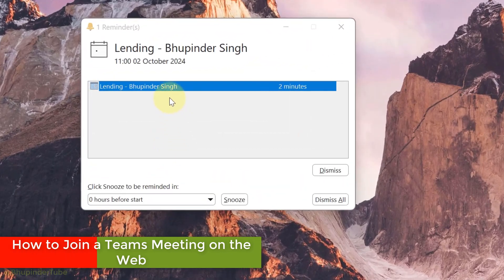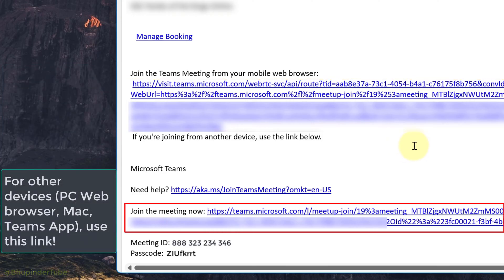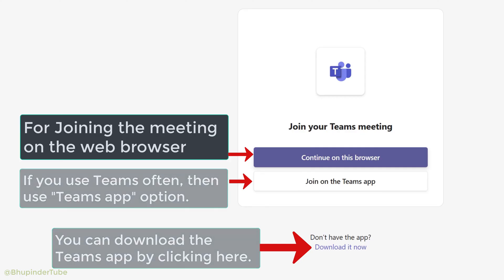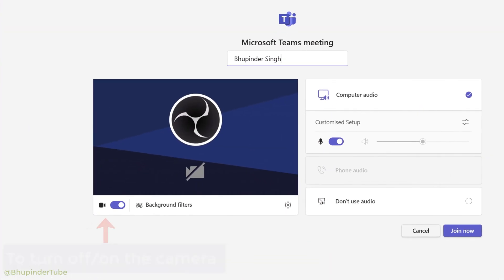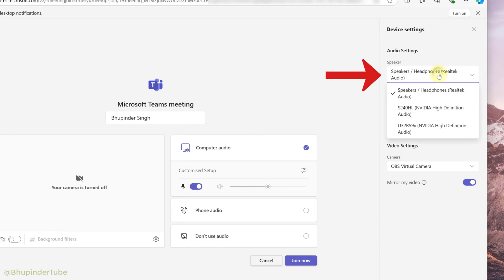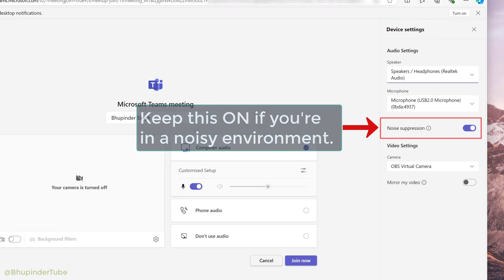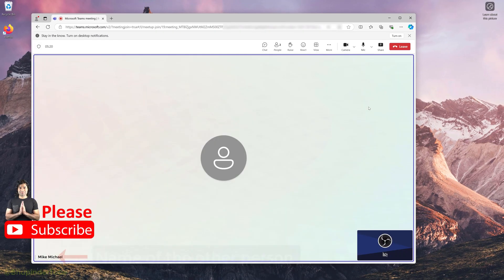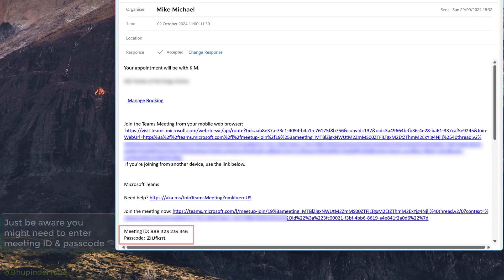How to Join a Teams Meeting on the Web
If you've recently received an invitation to join a Teams Meeting & unsure how to join the meeting, or to make sure you've got the correct microphone & speaker selected prior to the meeting, then watch this video to learn more.

💌 I have put a lot of efforts in making this video! 😊

For Mobile (phone) Web browser, use a separate link!
For other devices (PC Web browser, Mac, Teams App), use another specific link.

For Joining the meeting on the web browser, select "Continue on this browser". If you use Teams often, then use "Teams app" option. You can download the Teams app.

Options available in a Teams meeting are
To turn off/on the camera
Keep this ON if you're in a noisy environment.

Name of the other person in the meeting is shown in the bottom left corner.

Just be aware you might need to enter meeting ID & passcode
In the invitation to the teams meeting, you could also find
Meeting id: 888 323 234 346
Passcode: ZIUfkrrt